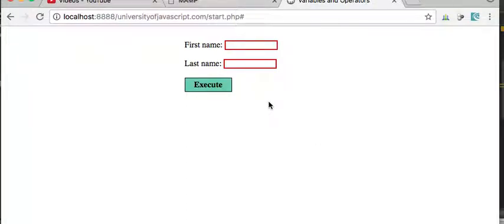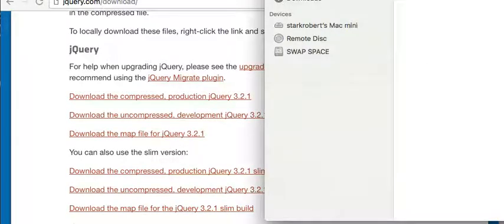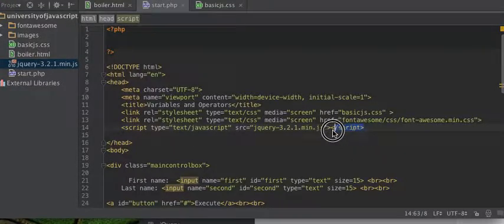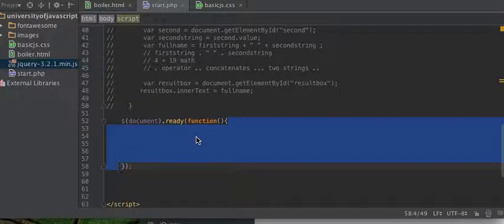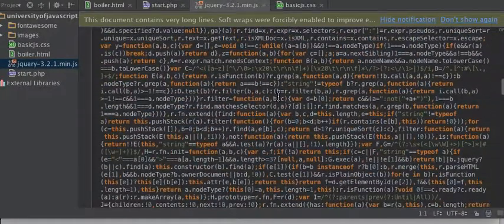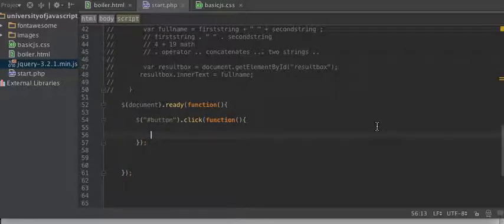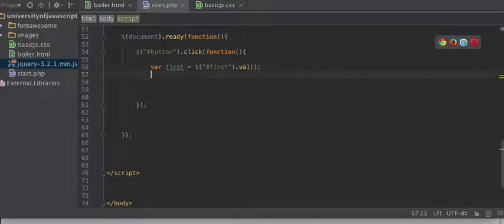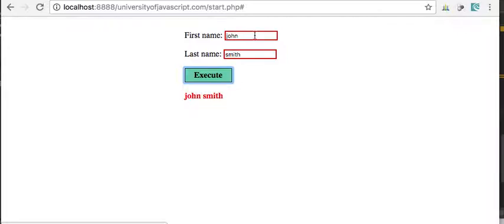3 - Installing jQuery, jQuery for Beginners Course 2017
In this video I cover something that is usually pretty easy (but sometimes causes problems): installing a framework. In the case of jQuery it is really simple. Just follow the how to instructions in this tutorial for beginners who want to learn jQuery in 2017. I will also show you how to select HTML elements in jQuery.